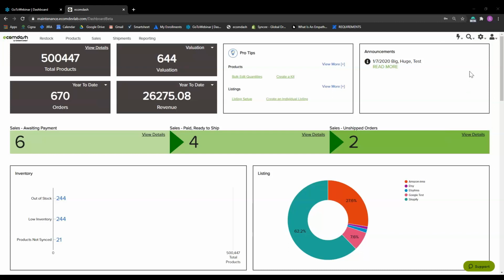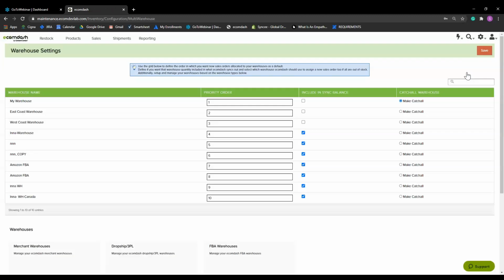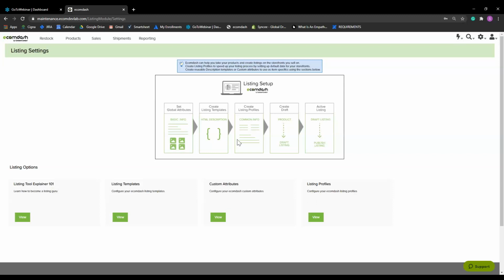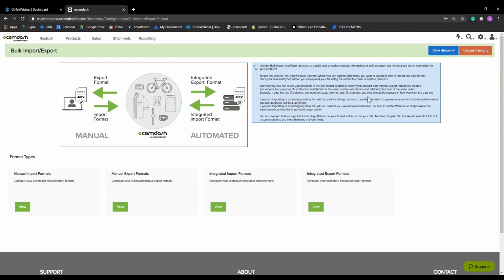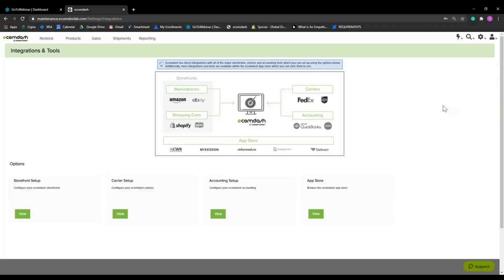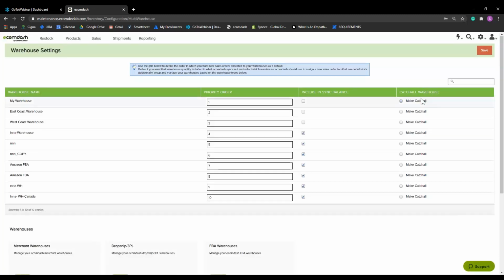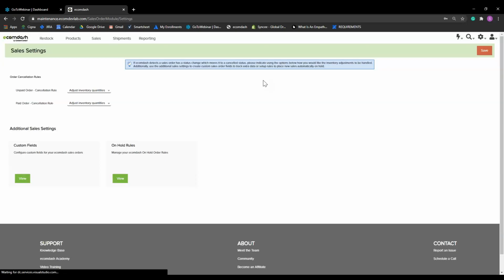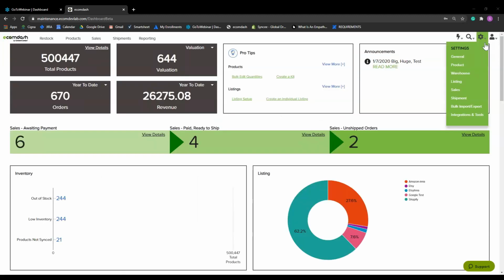[ARCHIVED] Ecomdash New UI Overview: Updated Settings Overview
We're excited to release the latest phase of the UI updates! Join us as our product specialist, Sierra, showcases the updated Settings menu of ecomdash.